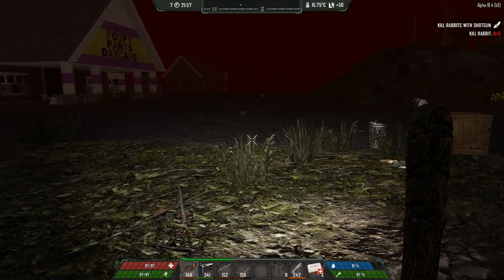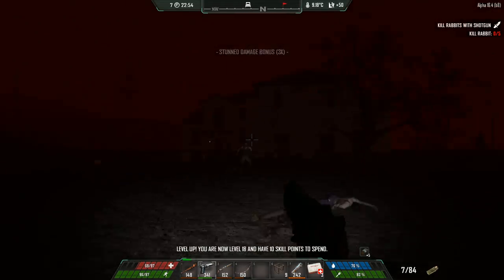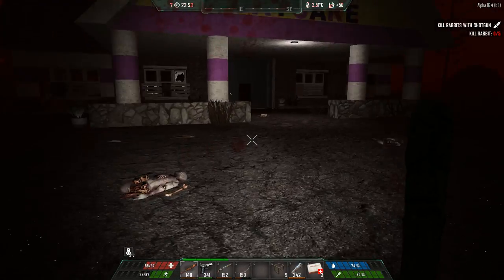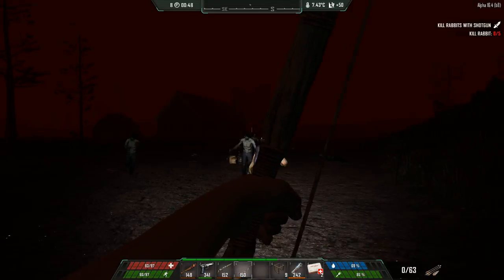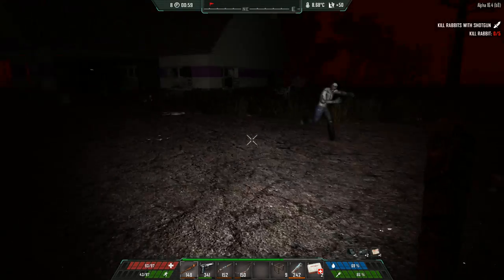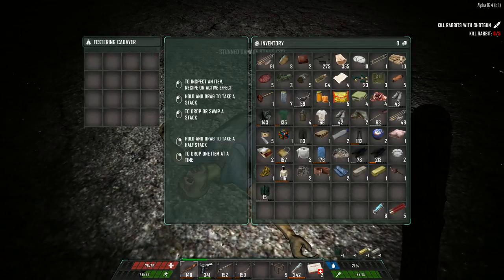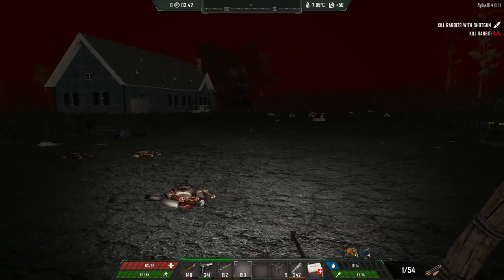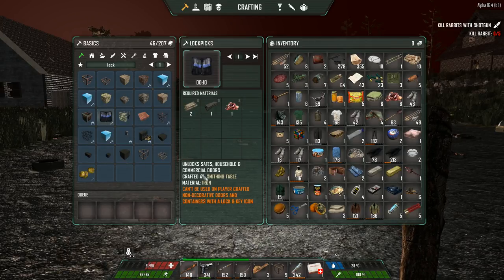LOCKPICK UPDATE AND 7th DAY HORDE!!! | Undead Legacy | 7 Days To Die A16 | Part 9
New update with craftable and useable lockpicks!

Seed name ►UndeadLegacyA16

7 Days To Die Alpha 16 War of the Walkers Playlist

FEATURES:
- Unique and completely new user interface, making it more user friendly and overall better looking.
- Introduces more user friendly crafting grid, that replaces the default crafting list (see screenshots below)
- 530+ new items/blocks, consumables, weapons, parts etc with graphically enhanced icons made with a lot of care for details to give a worn, dirty and bloody feel. Some vanilla items have new icons.
- 47 Collectible rare perk magazines, that each grant 1 unique perk.
- Introduction of Blacksmith perk/skill with 12 levels, that unlocks most metal related recipes.
- 10mm bullets for your SMG are back.
- Planks are back - many wooden blocks require planks for creation and upgrades.
- Twigs are introduced into the game (similar functionality to "stick" item, that was removed with A13)
- Calipers are back - for some recipes, that require precision work.
- Ingots - all metal resources have their own ingots.
- Hollow Point and Incendiary rounds for every single ammo type including additional ones.
- Pistols, SMGs and Sniper Rifles have Epic variation of it, that have slightly better quality.
- Added advanced player craftable containers with more durability, ability to lock them.
Added and improved existing workstations and their UI.
- Forge can smelt 3 items at once and also can smelt Copper, Silver and Gold.
- Added 4 new workstations: Smithing Table, Ammunitions Table, Carpenters Bench and Tool Bench (more to come later)
- Added working player crafted ovens and wall ovens.
- Rebalanced minibike slot count, it now has a lot more storage!
- Rebalanced looting lists, probabilities and amounts gained.
- Rebalanced scrap values for many items and blocks. New items are included in these values.
- Some electricity related items can be scraped into multiple components by Examining them.
- Rebalanced crafting recipes with new items merged into the game with existing ones.
- Rebalanced stacks for majority of items/blocks, stacks are 10, 100, 500, 1000, 10000, 25000. New stack values for items can be found
- Rebalanced container slot count for ALL containers.
- Most new items can also be purchased at traders.
- Support for EAC - mod doesn't change core assets of the game.
- Support for both single player and dedicated servers.